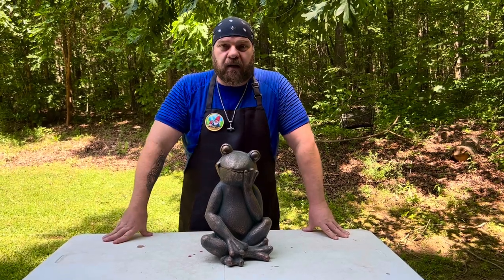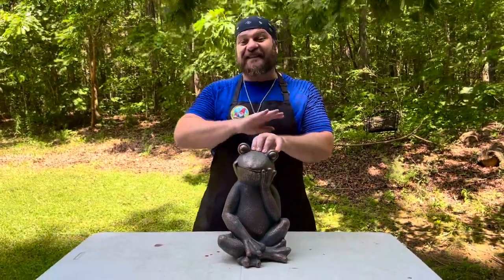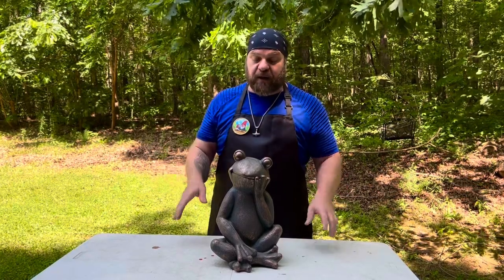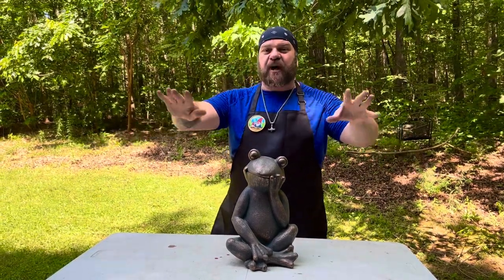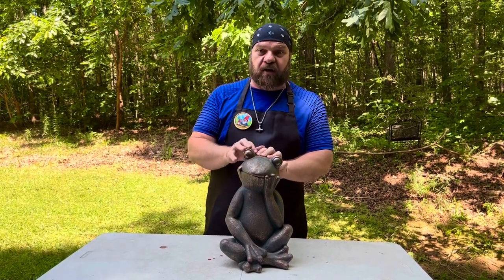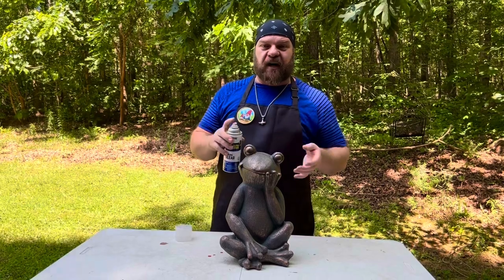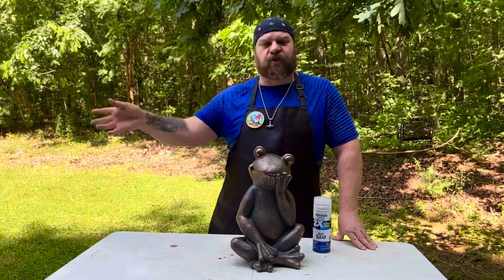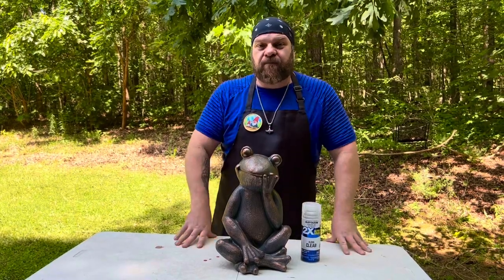Let's Paint a Statue- Ep. 5, Should I seal my concrete statue?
Welcome back to episode five of "Let's Paint a Statue"
In todays video I share how I finish my painted statues, this is just my personal preferance and what I've learned works for me over the years. Please feel free to do what works for you, and your statues.

 To purchase one of our molds- rubbermoldman.com